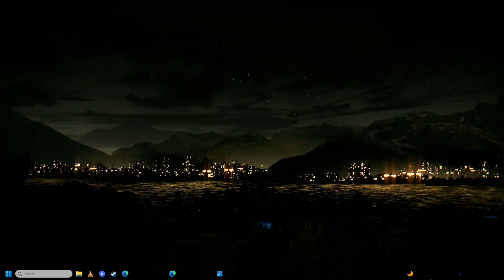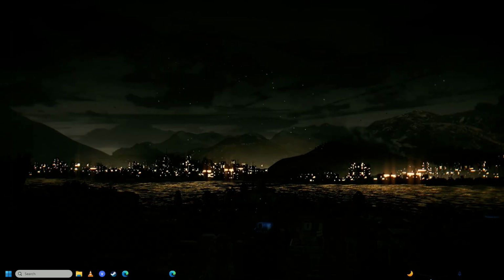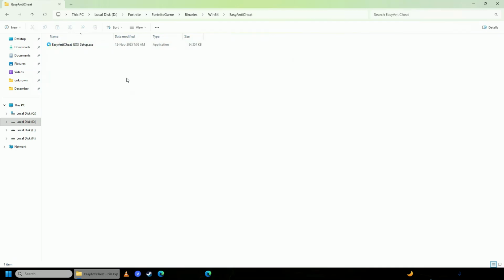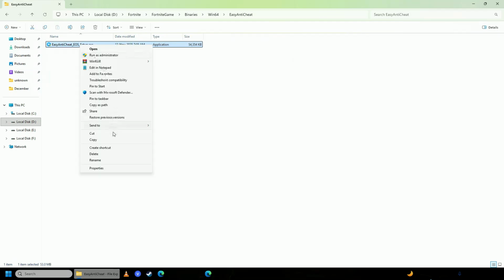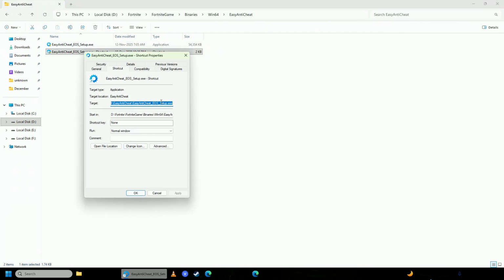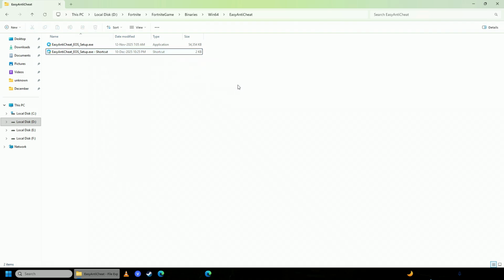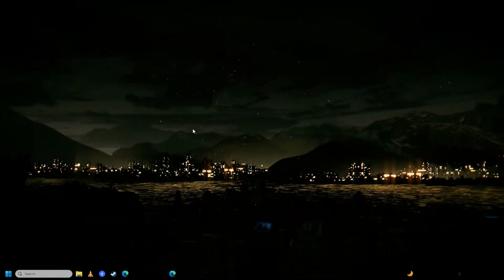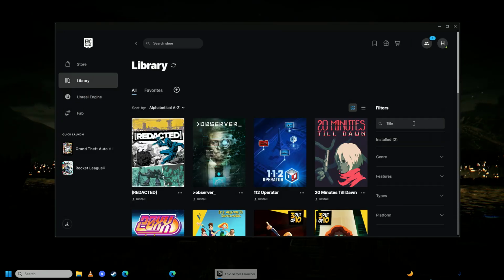How to Fix Fortnite Launch Error 20006 (2026 FIX)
Fortnite Launch Error 20006 can prevent the game from starting altogether, often linked to corrupted files, antivirus conflicts, or outdated drivers. This definitive 2026 guide provides a clear troubleshooting path to resolve it quickly.

First, we cover essential verification steps. You will learn how to use the Epic Games Launcher to verify your Fortnite game files, repairing any corrupted or missing data. We also demonstrate how to run both the Epic Games Launcher and Fortnite as an administrator to resolve permission issues.

Next, we address software conflicts. We guide you through adding Fortnite and the Epic Games Launcher as exceptions in your antivirus and firewall software. You will also see how to temporarily disable any background overlay applications, such as Discord or NVIDIA GeForce Experience, which can interfere with the launch process.

If the error persists, we move to advanced solutions. This includes updating your graphics card drivers to the latest version and ensuring Windows is fully updated. We also show you how to perform a clean boot of Windows to eliminate conflicts from non-essential startup programs. Follow these structured steps to eliminate Error 20006 and launch Fortnite successfully.

- TutoVersity